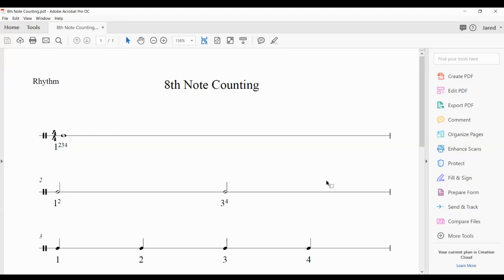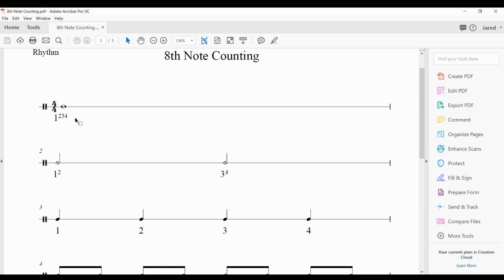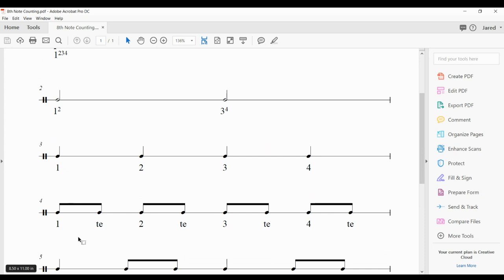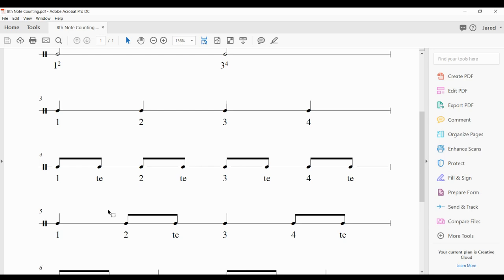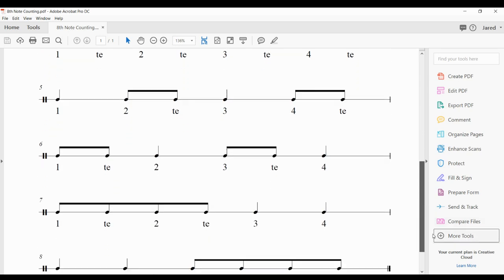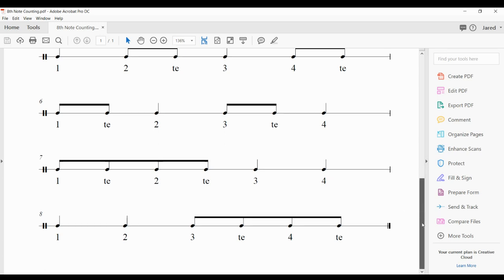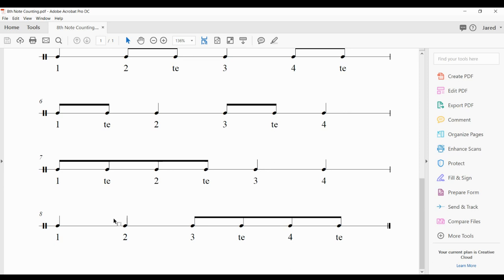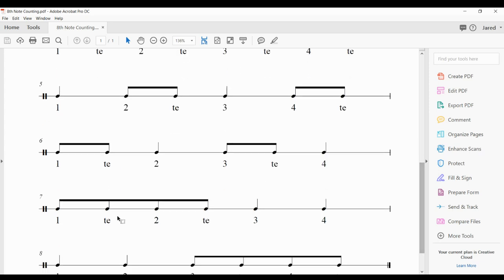8th Note Counting Intro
Here's a video explaining how to count 8th notes.